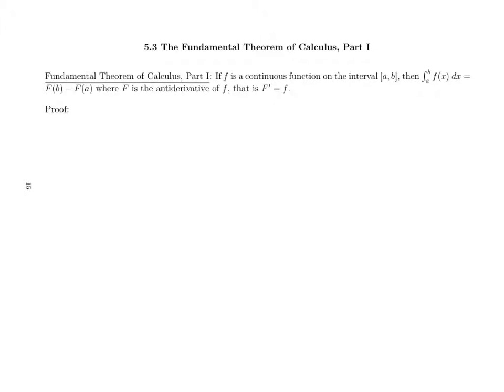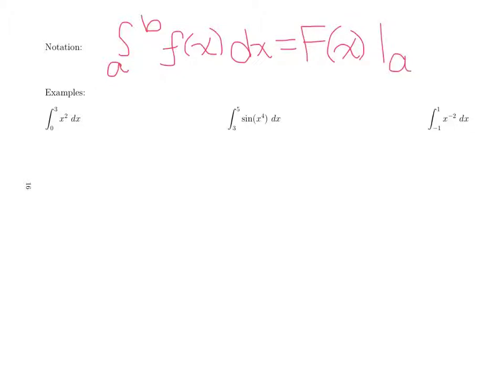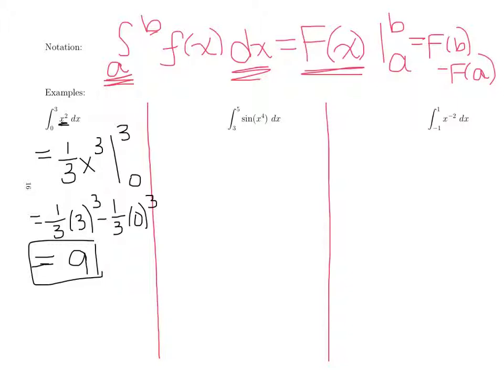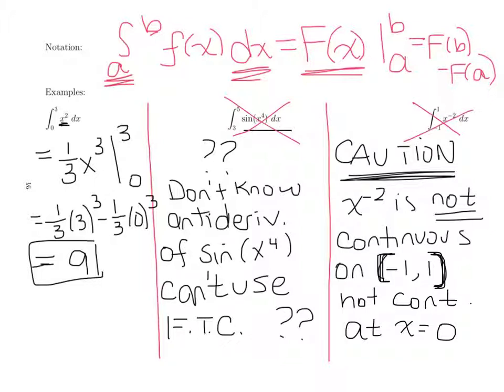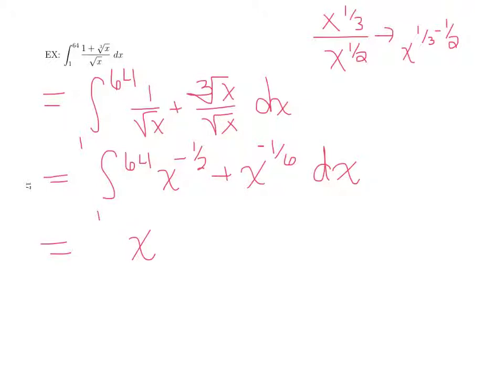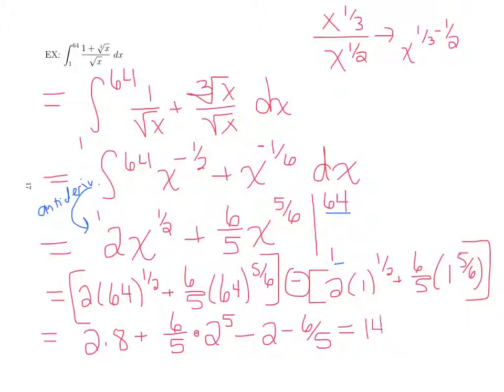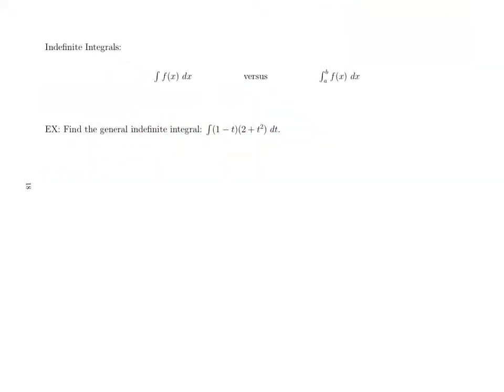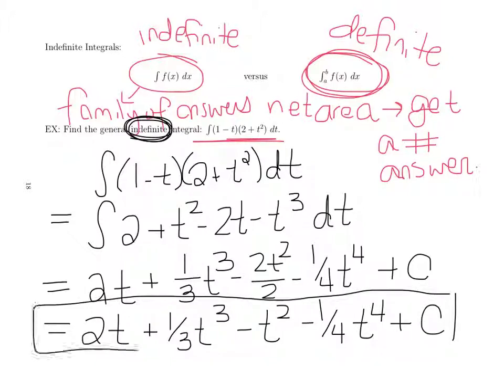Fundamental Theorem part 1